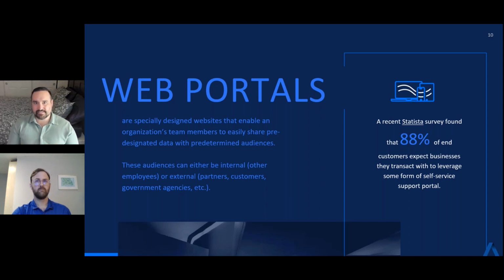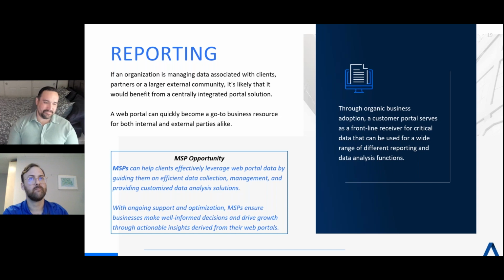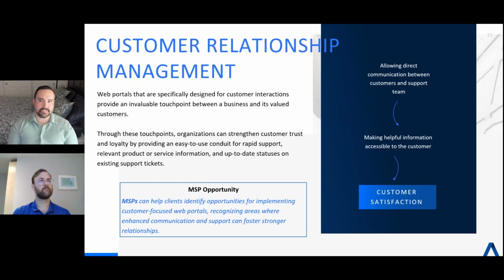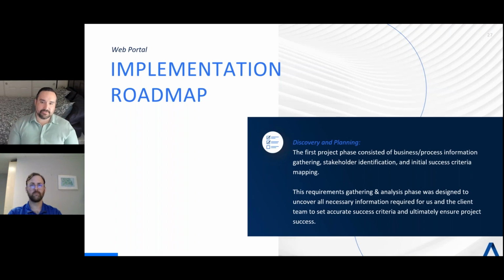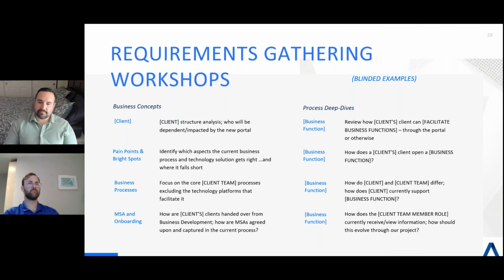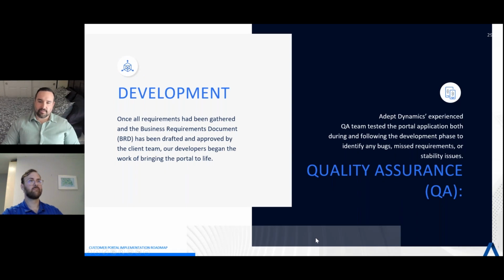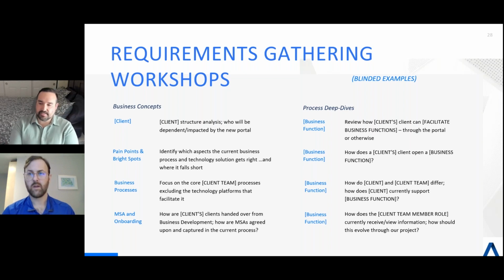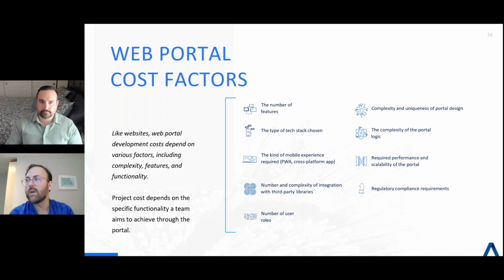On-demand webinar: Grow your MSP with web portal solutions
00:00 – 3:12 – Intro
3:12 – 6:42 – About Adept Dynamics
6:42 – 9:37 – What are Web Portals?
9:37 – 12:25 – MSP benefits & opportunities
12:25 – 17:31 – Web Portal technology
17:31 – 25:43 – Use cases
25:43 – 32:09 – Microsoft Power Pages
32:09 – 52:25 – Case study
52:25 – 54:39 – Collaboration opportunities
54:39 – 57:20 – Cost factors
57:20 – 1:00:56 – Q&A
A recent study showed that 88% of end customers expect businesses they transact with to leverage some form of self-service support portal. This means that your customers are needing to deliver these types of portals more than ever and they are expecting their MSP to assist them in doing so.
Watch this webinar to see how you can position yourself to capture this growing demand in the market. Adept Dynamics shows you how Microsoft Power Pages can help you become a strategic part of your client's business.

- What are web portals?
- The opportunity of web portals for MSPs
- How Microsoft Power Pages simplifies web portal development
- How to get started